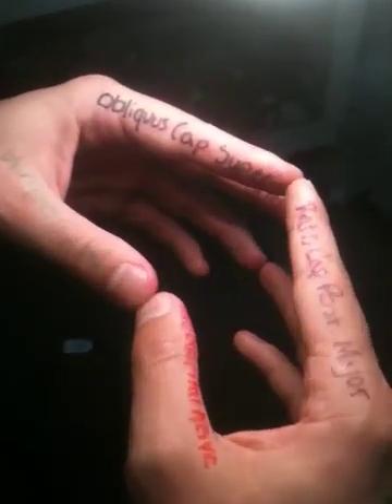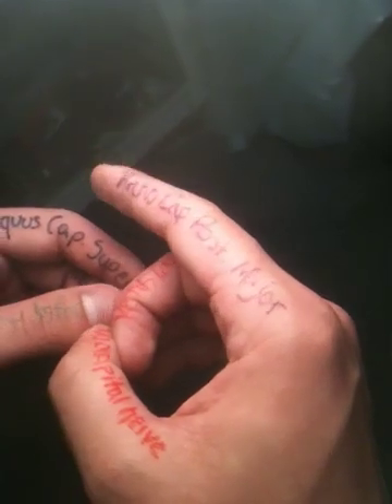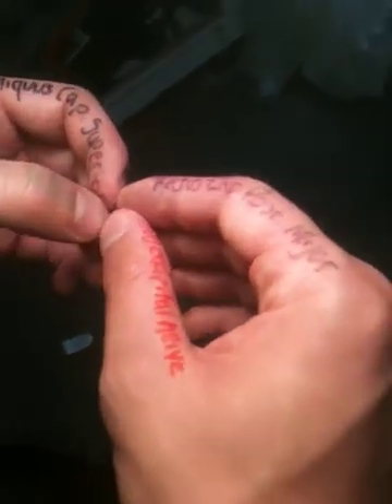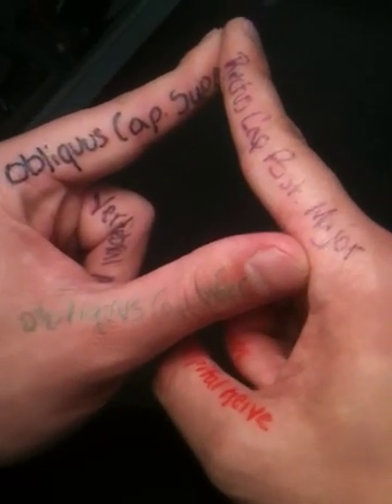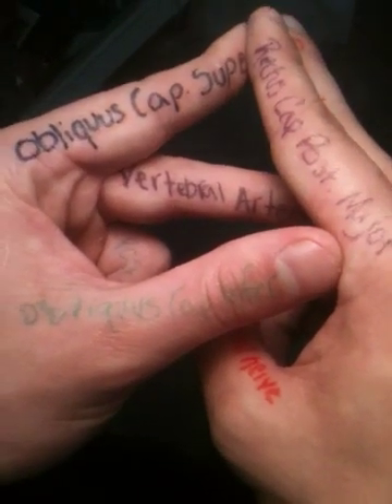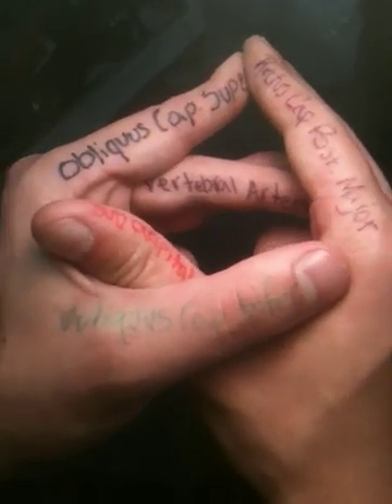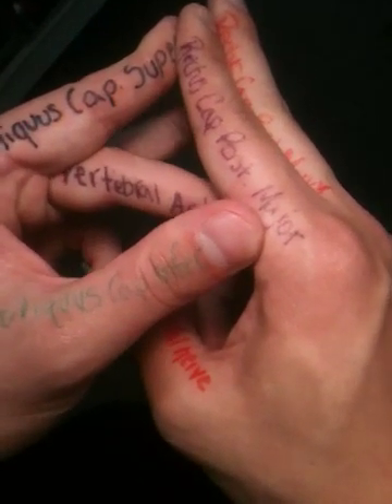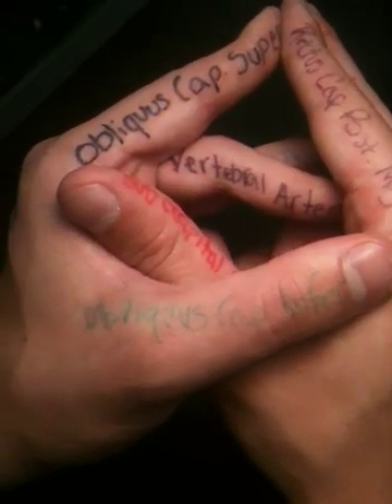Making the Suboccipital Triangle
Instructional video on constructing the Suboccipital triangle with your fingers as a visual learning tool recorded at Daemen College by Dr. Matthew S. Kearns PT, DPT.